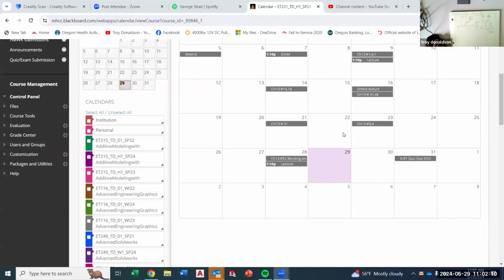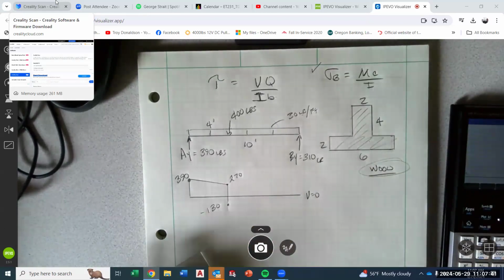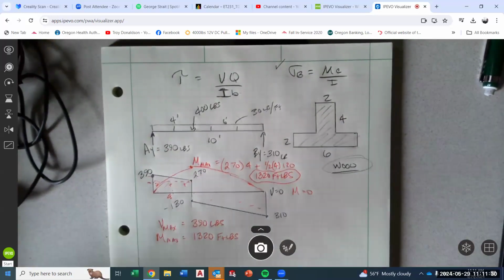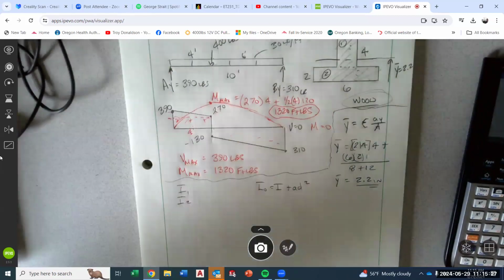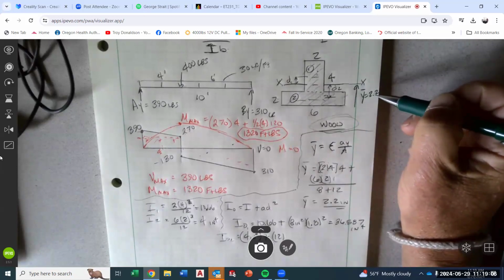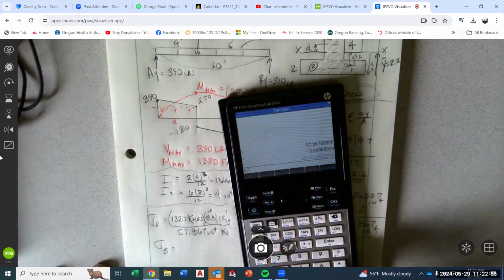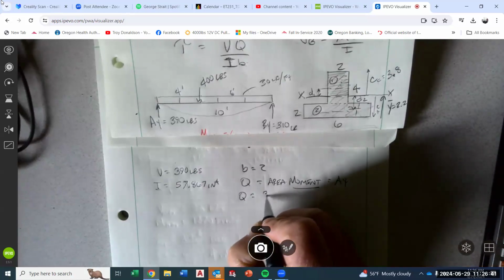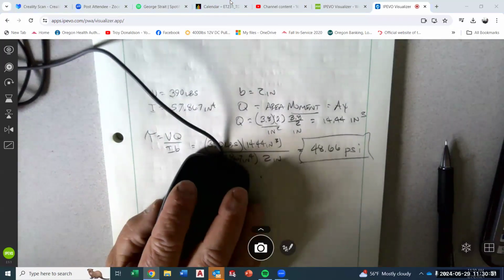Wk 9 ET231 Recorded lecture Bending and shear stress